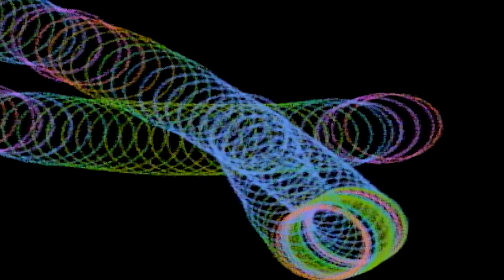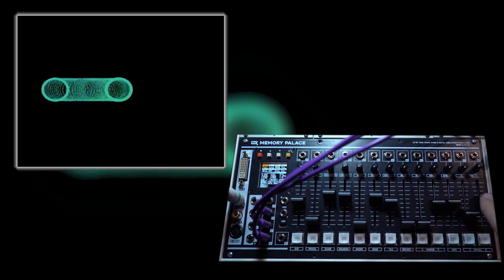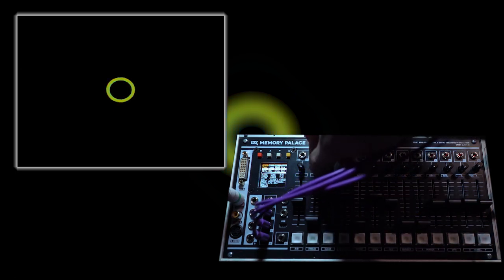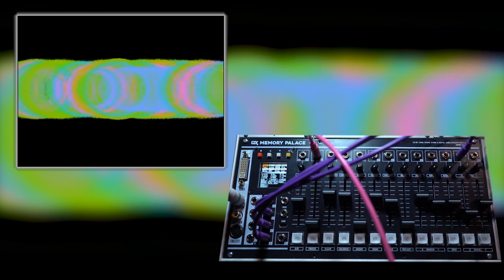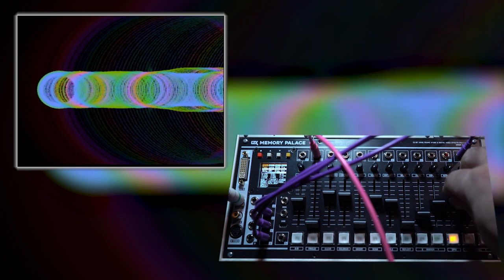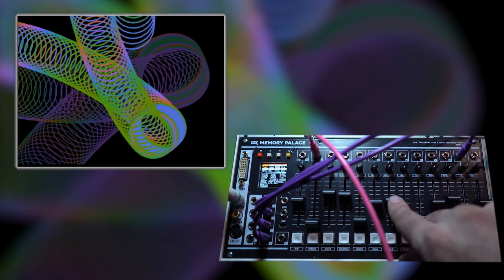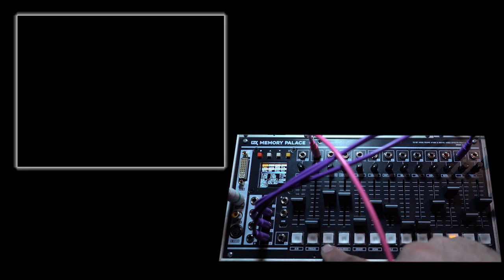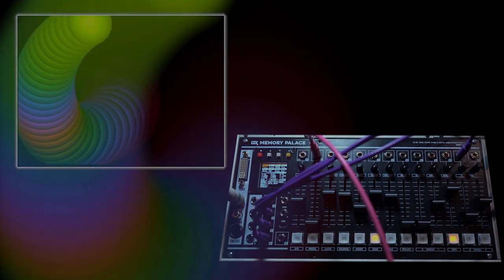LZX Memory Palace Tutorial 2: Paint Mode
LZX Memory Palace: 32-Bit ARGB Frame Buffer & Digital Video Effects module for EuroRack. presented by Johnny Woods.